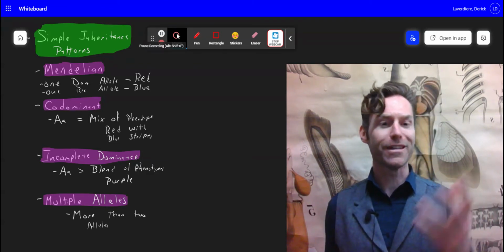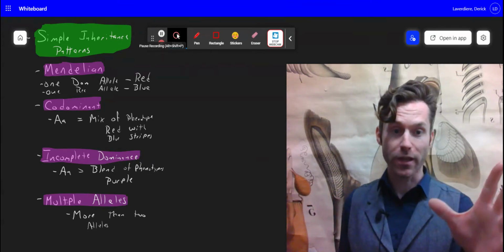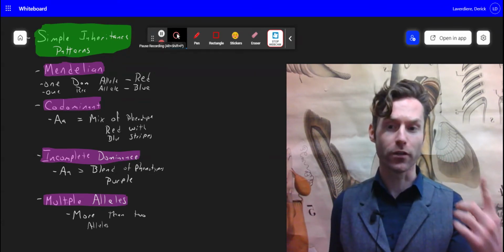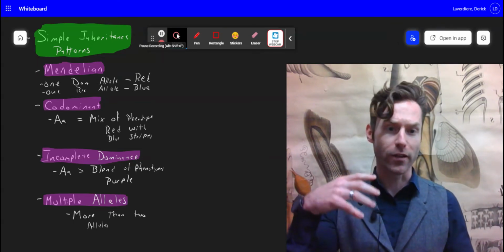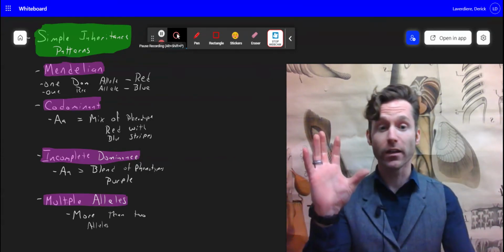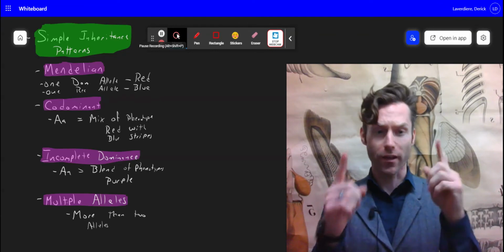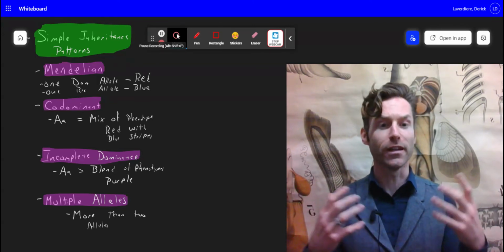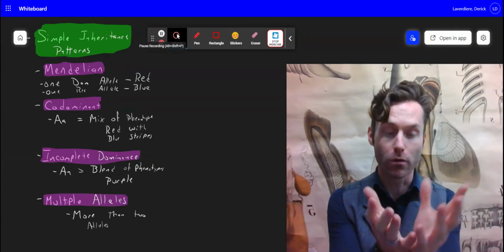Bio I Quick Vids Unit 8 Genetics- Simple Inheritance Patterns